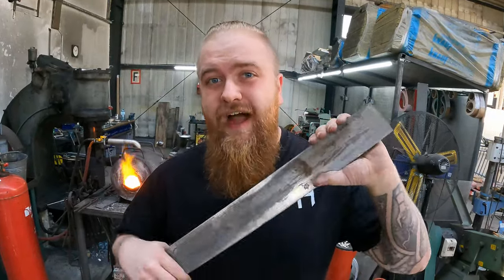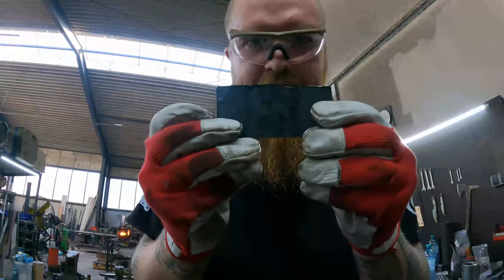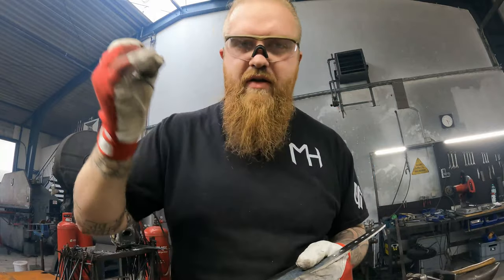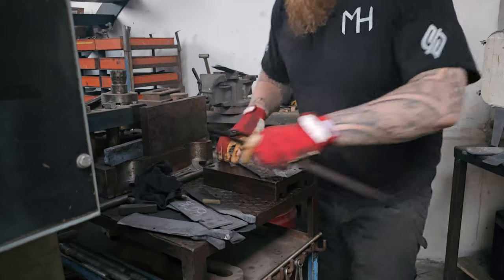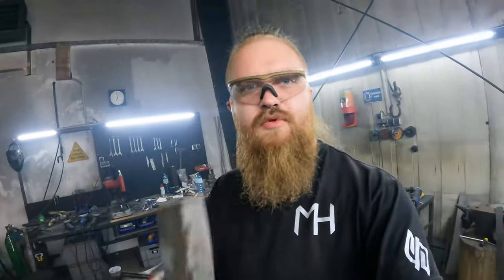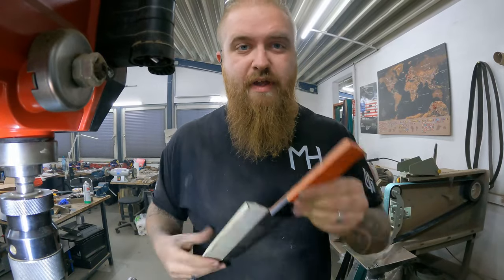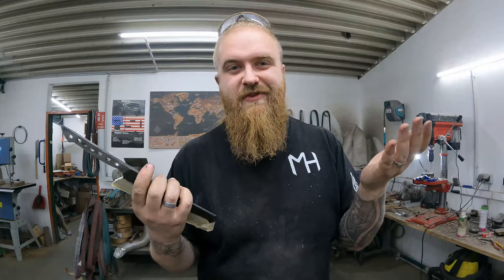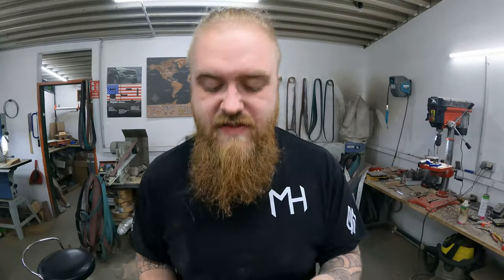FORGING A CLEAVER - Knife making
Today i am forging this BAD ASS Cleaver!